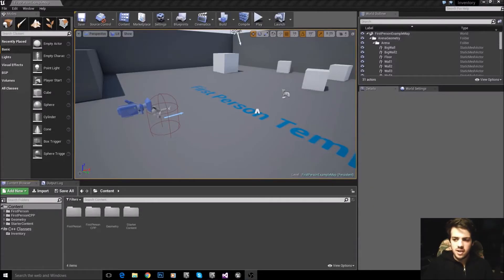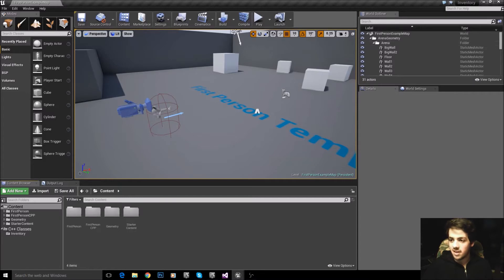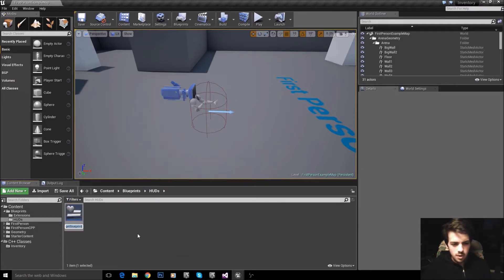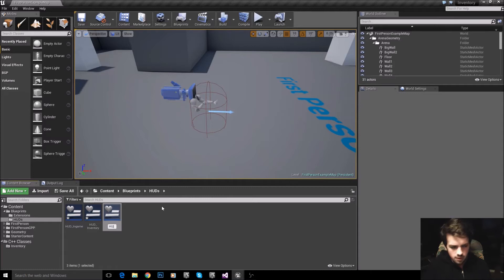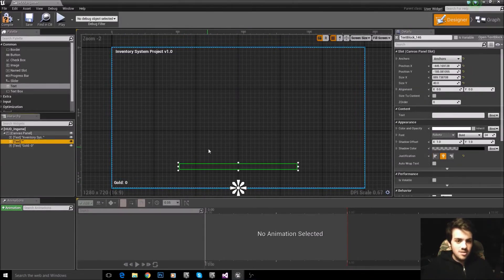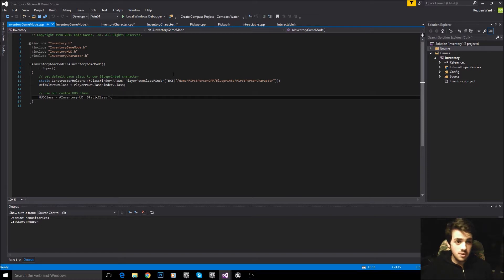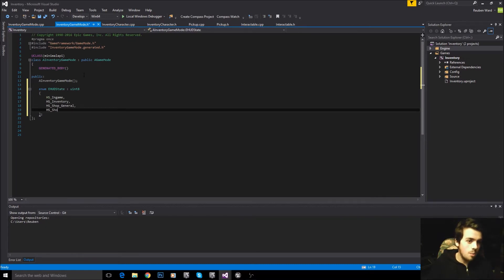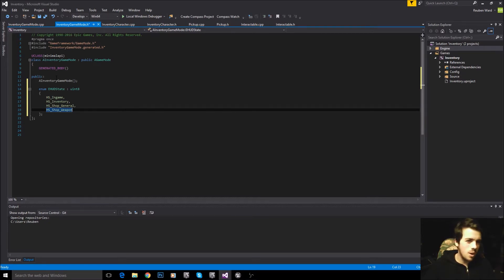Unreal Engine C++ Shop and Inventory System Tutorial - #3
Due to my last inventory system tutorial being inefficient and poorly built, i've made another one. Bear in mind this one is far more efficient and expandable, but its a rather big system, so i've split it into several parts.

Next part comes out tomorrow. Enjoy!

This is mostly my creation, but the idea to raycast to find items was inspired by orfeasel, so go check him out! His tutorials are great.